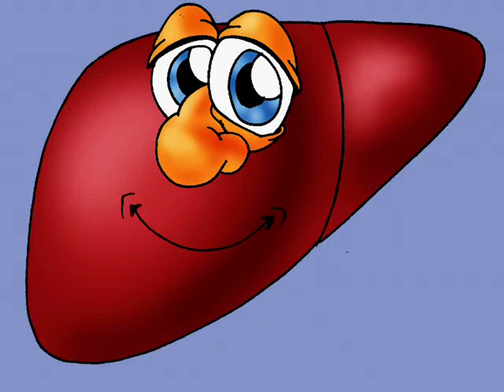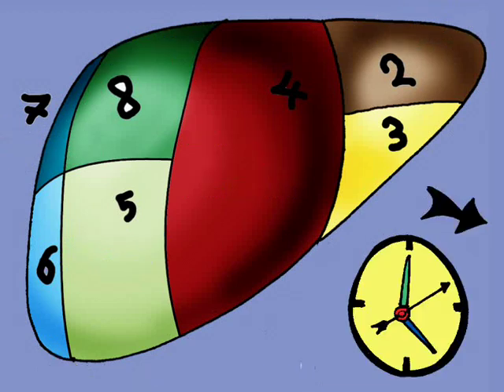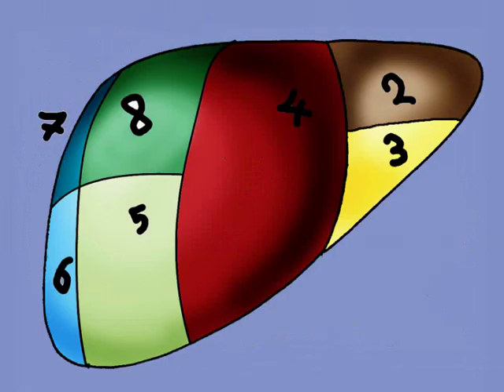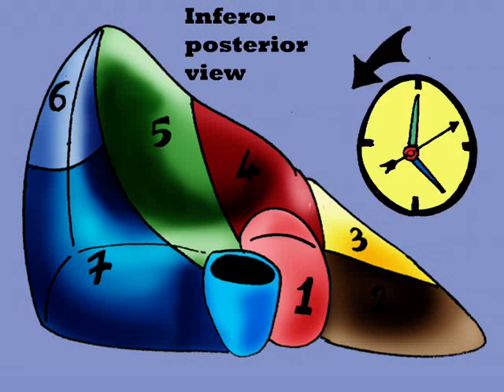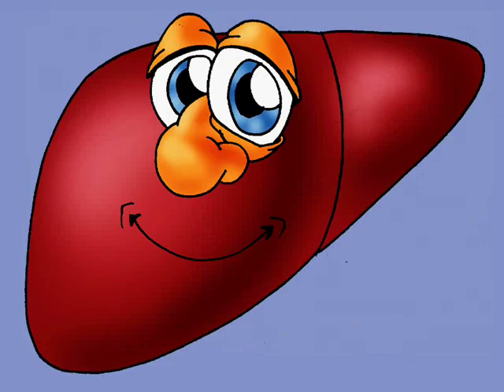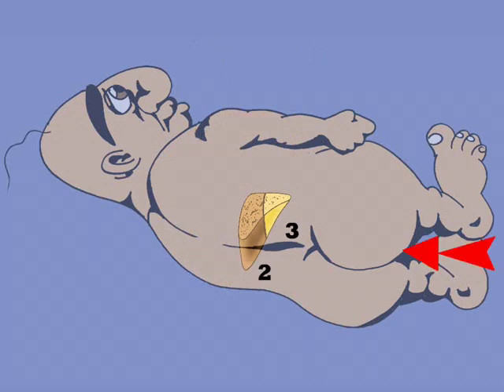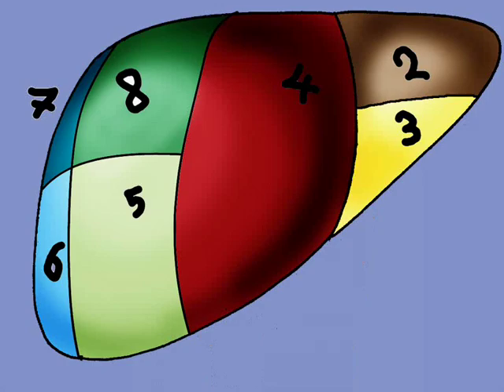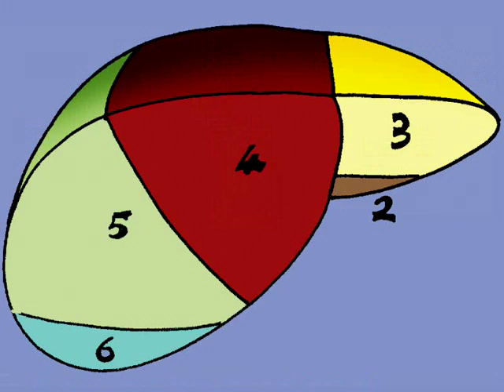Imaging of Liver.avi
A simple vedio discribes liver segments and simple aspects of ultrasound and CT of liver